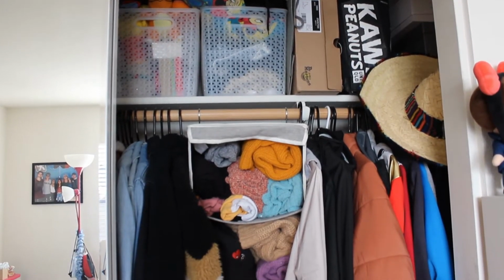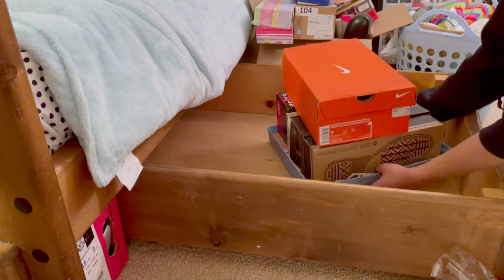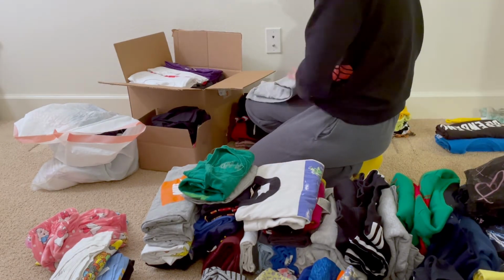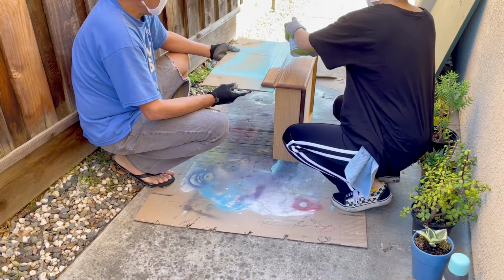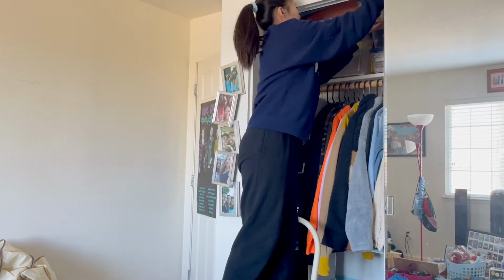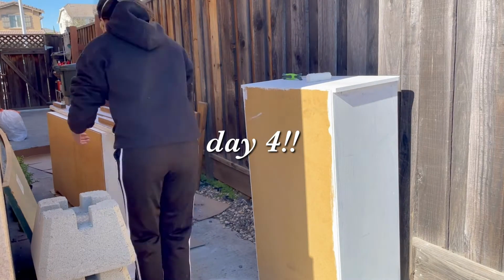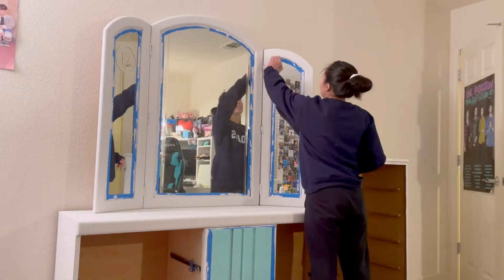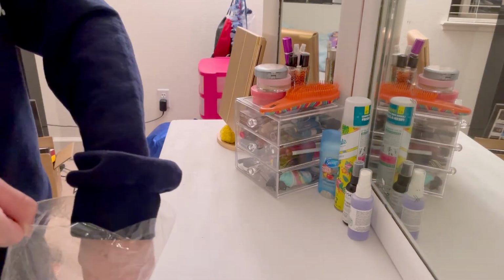my small room renovation ✰ HUGE closet cleaning and repainting my furniture!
hello, thank you guys so much for watching my room revamp! it was honestly so fun to redecorate my room and clean out so much clothing i no longer needed.